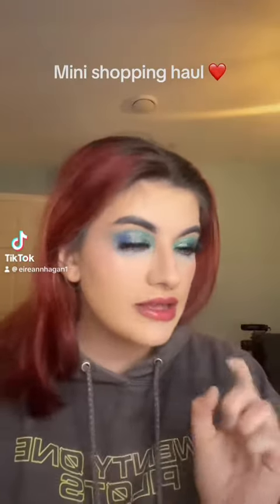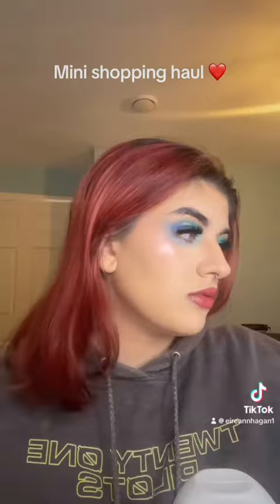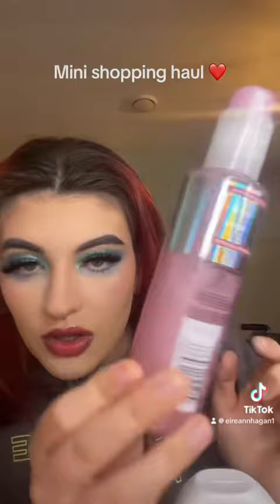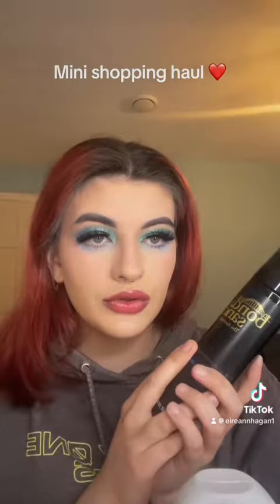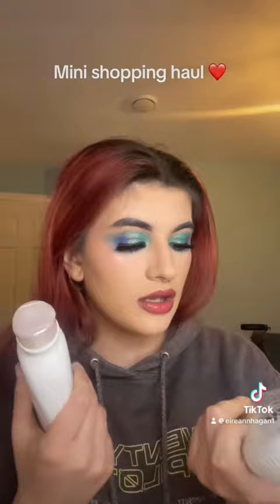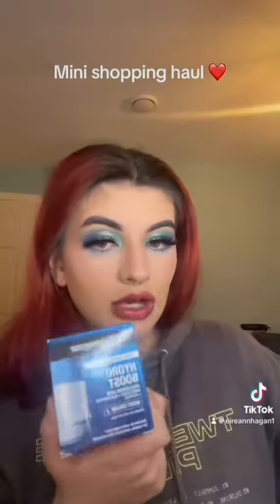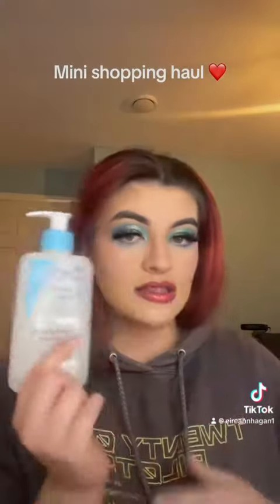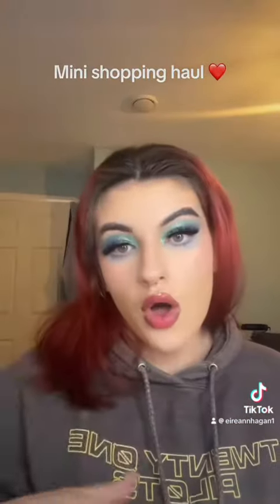Mini Shopping Haul | Eireann Hagan